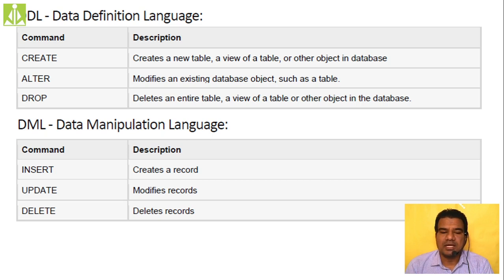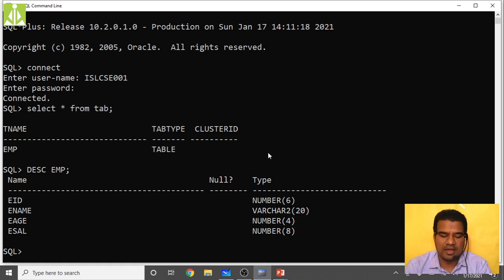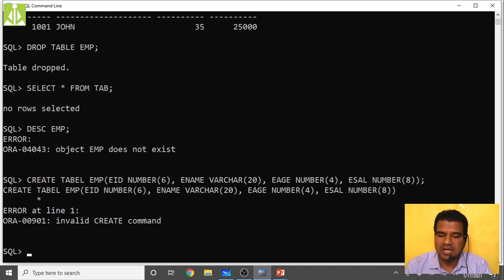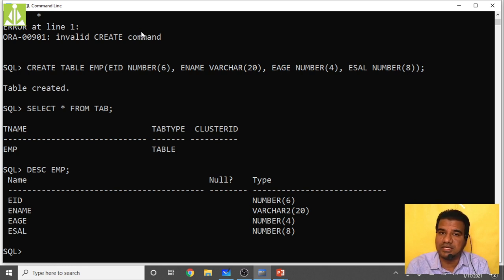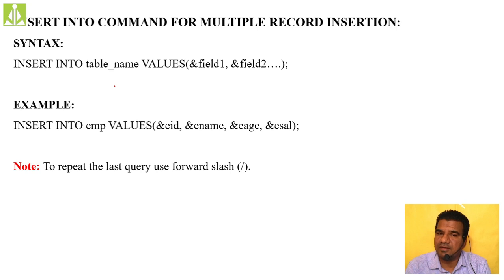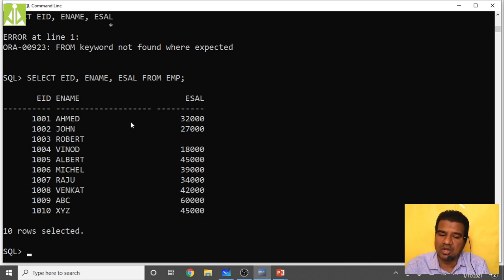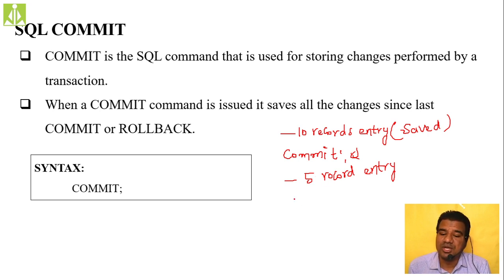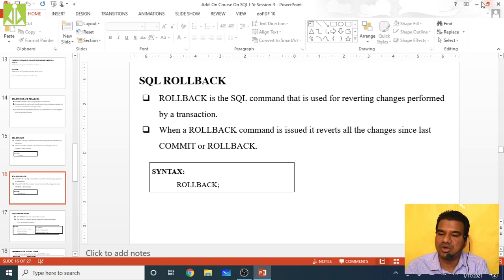Add On Course On SQL Session 3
- CREATE, DESC, INSERT, SELECT, COMMIT, ROLLBACK